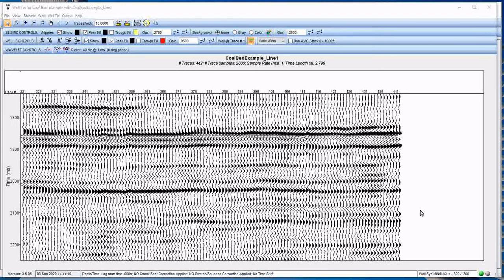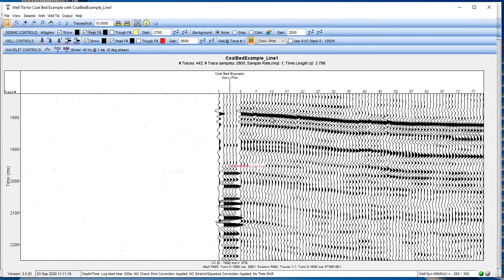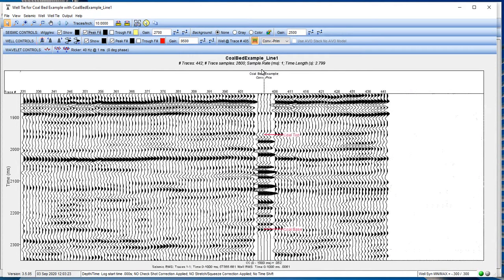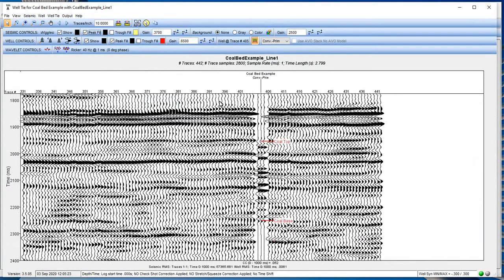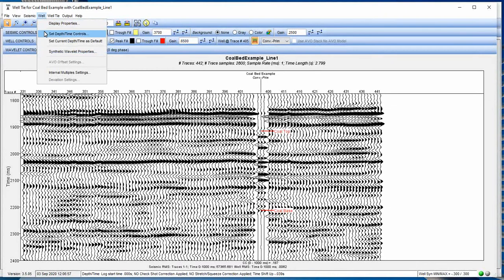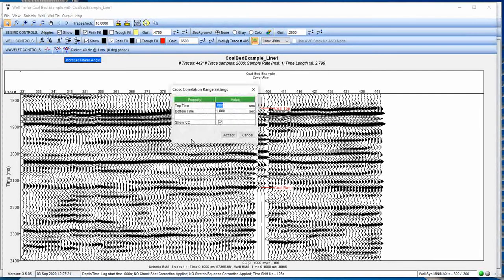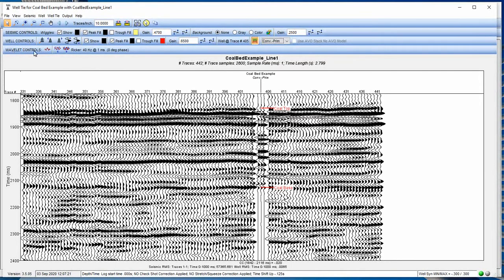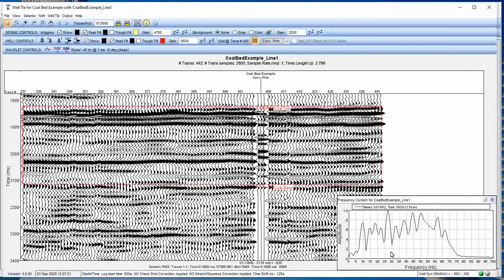Seismic Well Tie - 02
Locate well within seismic line
Create and display 1D well synthetic
Initial well tie activities
Cross correlation settings
Frequency content of seismic data